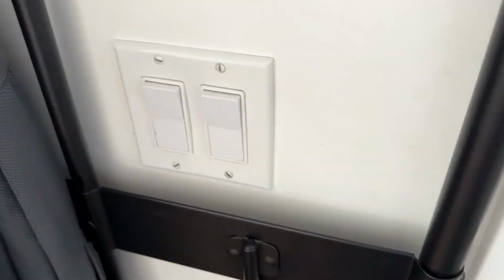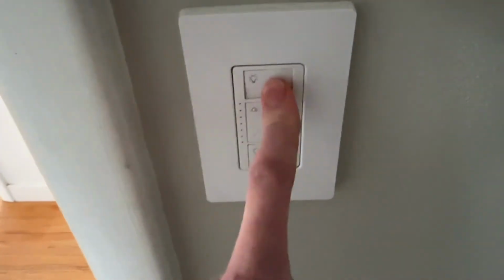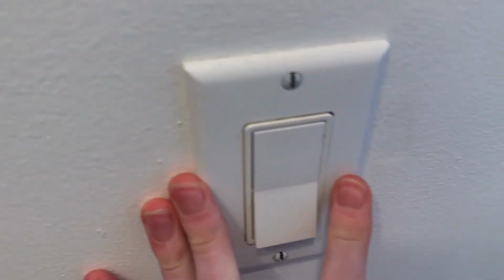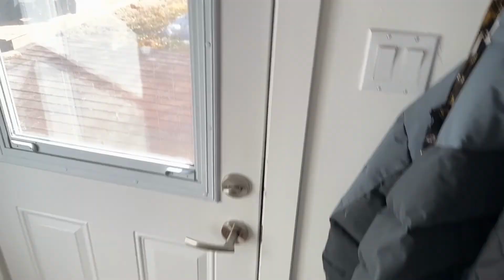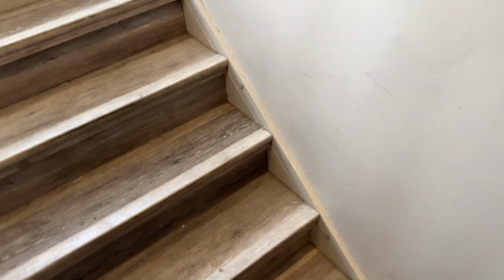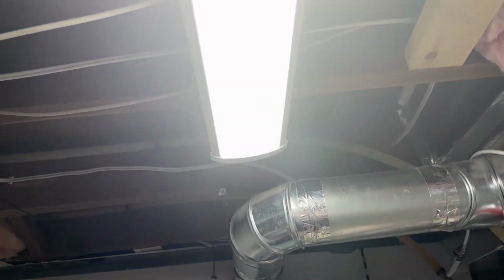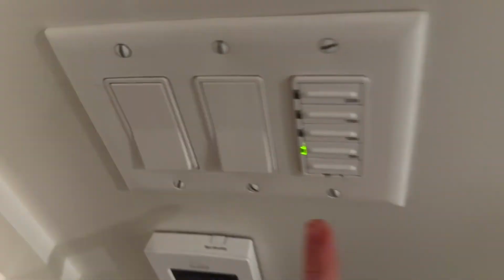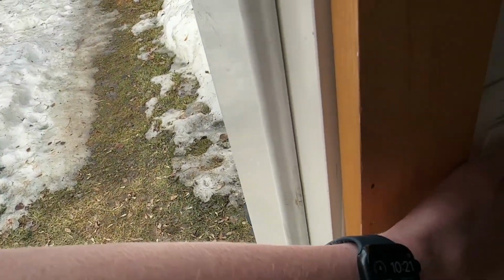500 Subs special: Remake Of The Switches In My House!